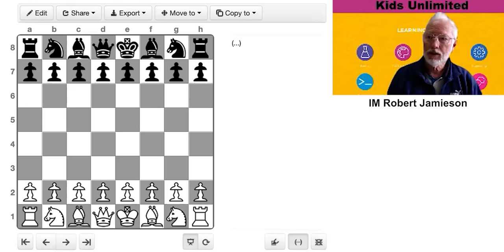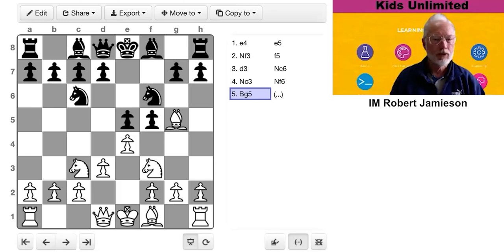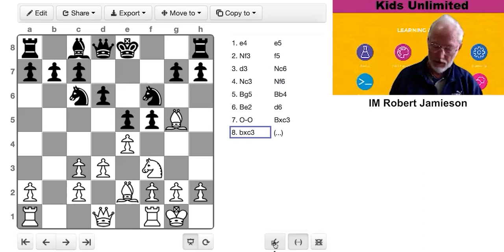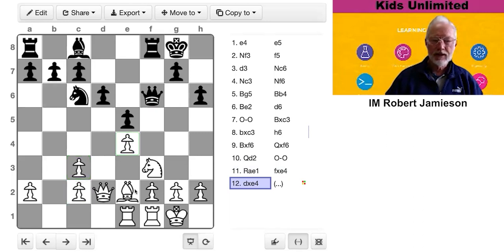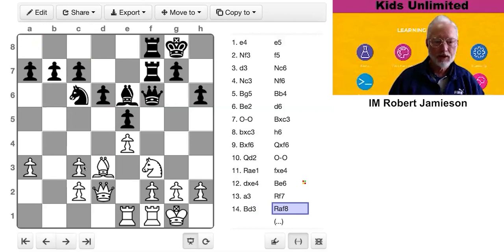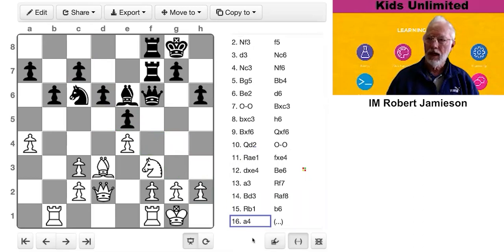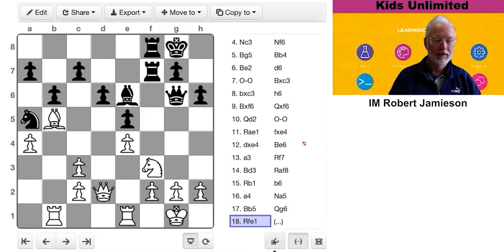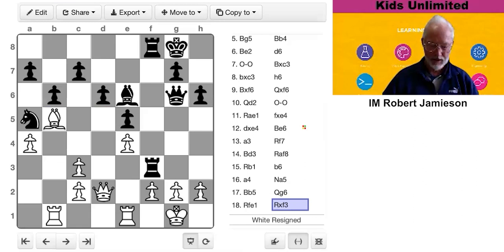WIN WITHOUT ANALYSING in CHESS - IM Robert Jamieson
Win at Chess Without Analysing - IM Robert Jamieson

In this video, I challenge the viewer to find the best chess moves without analysing at all. Can you win without thinking?

GAME IN VIDEO:
PGN: 1. e4 e5 2. Nf3 f5 { C40 Latvian Gambit } 3. d3 Nc6 4. Nc3 Nf6 5. Bg5 Bb4 6. Be2 d6 7. O-O Bxc3 8. bxc3 h6 9. Bxf6 Qxf6 10. Qd2 O-O 11. Rae1 fxe4 12. dxe4 Be6 13. a3 Rf7 14. Bd3 Raf8 15. Rb1 b6 16. a4 Na5 17. Bb5 Qg6 18. Rfe1 Rxf3 *